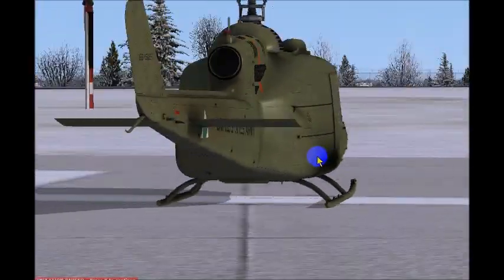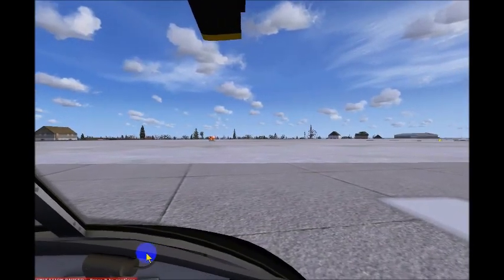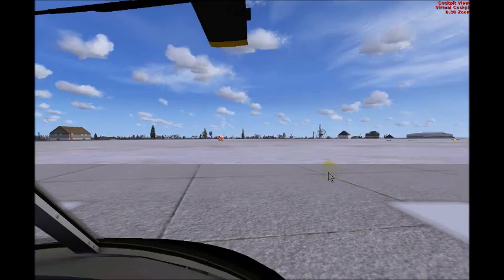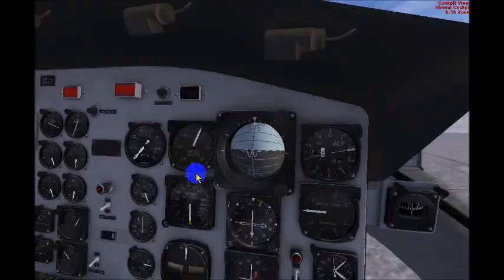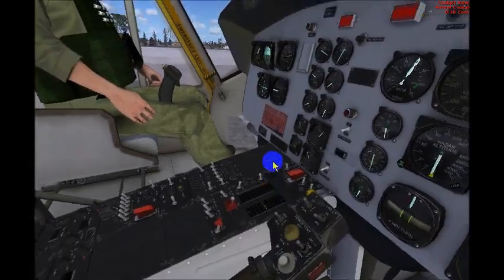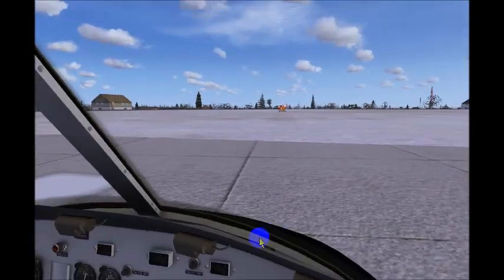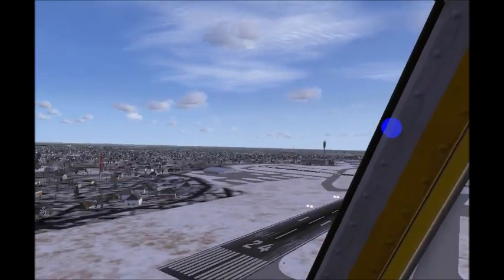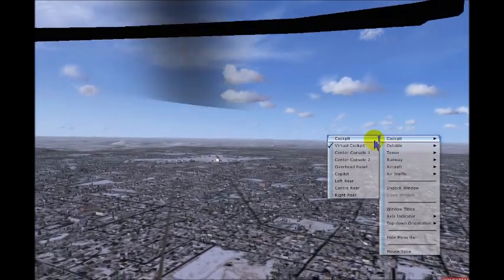Kieno Thomas ATP addresses possible Army Aviation Information SIFT questions during UH1C procedures